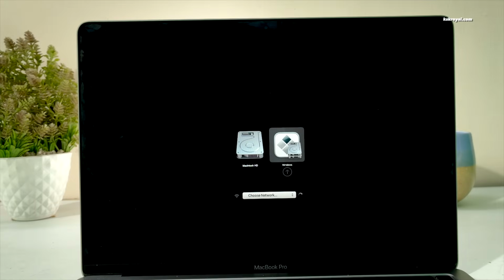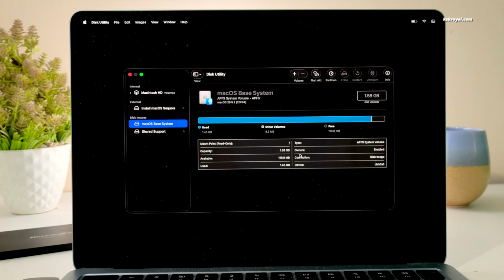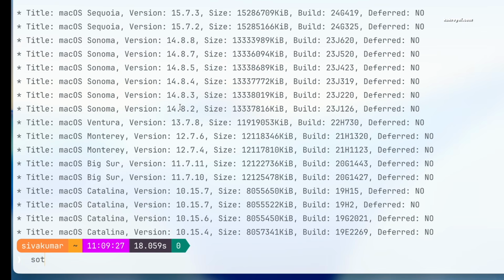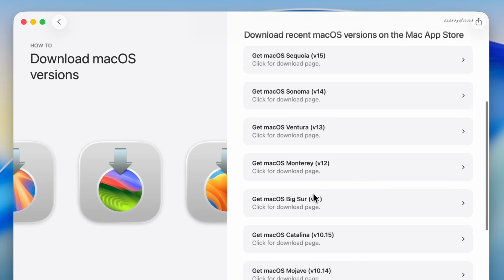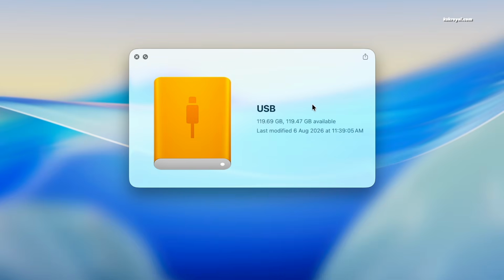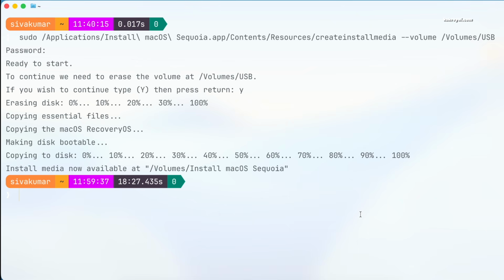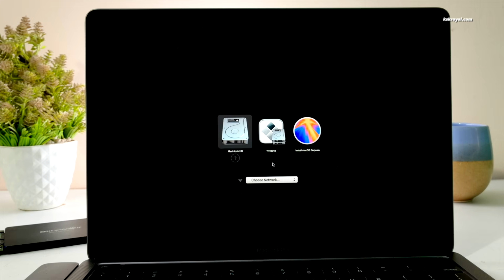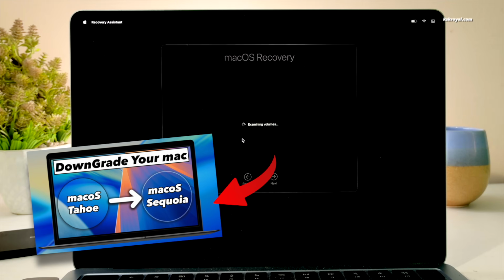How to Create macOS Bootable USB Installer (EASY Method)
Learn how to create a macOS bootable USB installer the right way, step by step. This macOS bootable USB tutorial works on both Apple Silicon and Intel Macs. In this tutorial, I'll show you exactly how to make a macOS bootable USB using nothing but a USB flash drive, the official macOS installer from Apple, and one simple Terminal command no third-party apps required.

This method works for any modern version of macOS, including macOS GoldenGate, Tahoe, Sequoia, Sonoma, and Ventura, so you can USE this video and come back to it every time Apple releases a new update. Whether you want to perform a clean install, set up multiple Macs without re-downloading the installer, downgrade to an older version, or keep an emergency recovery drive on hand, a bootable USB installer is the most reliable tool you can have.

Which USB drive to use and the minimum size you need
How to download the full macOS installer from the App Store or Terminal
How to correctly format your USB drive in Disk Utility
How to use Apple's built-in createinstallmedia command
How to boot your Mac from the USB drive on both Apple Silicon (M-series) and Intel Macs.

*TimeStamps*
00:00 – Why Every Mac User Needs a Bootable macOS USB
00:54 What You Need Before You Start
01:09 Download the macOS Installer
02:49  Download macOS from the App Store (Alternative Method)
03:09 Format Your USB Drive for macOS
04:03 Create a Bootable macOS USB Using Terminal
05:20 Boot from USB on Intel Macs (Including T2 Macs)
06:27 Boot from USB on Apple Silicon Macs

*KSK ROYAL*
    *MereSai*